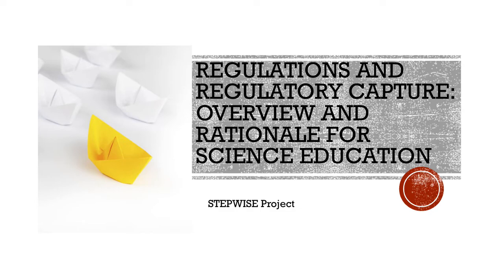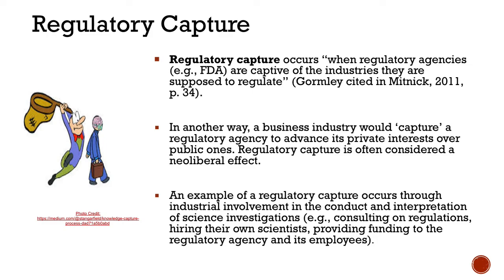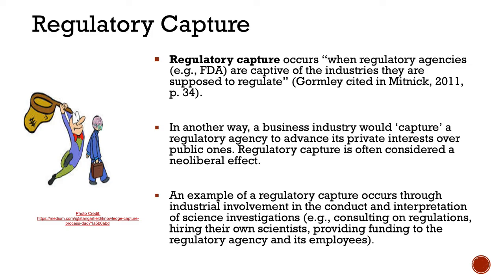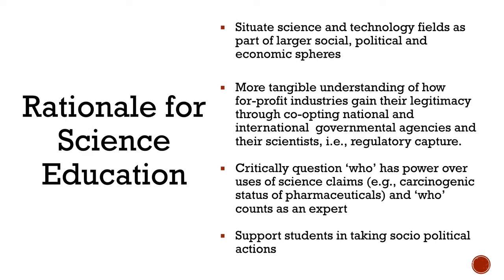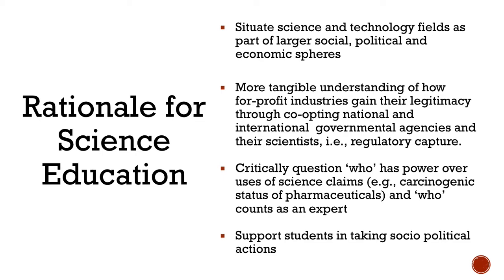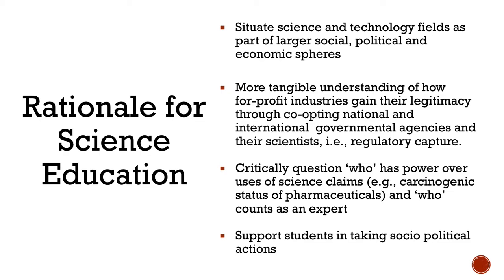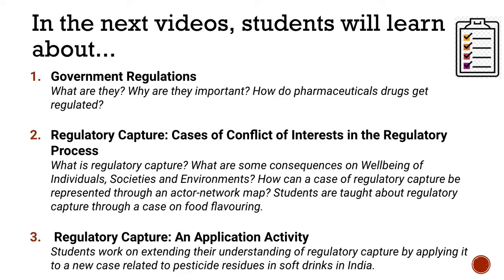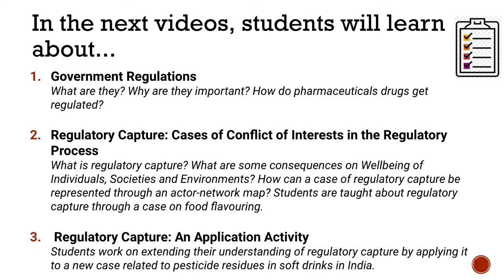Regulatory Capture - Teacher Overview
This video introduces teachers to concepts surrounding government regulations of businesses and regulatory capture - the latter referring to strategies used to shift government regulations to favour private sector (vs. general public) interests. This video is meant to help teachers to teach students about regulations & regulatory capture, which we recommend as part of the Teacher Teaches phase of the STEPWISE pedagogy. As with many topics we recommend teachers directly teach, this one often is difficult for students to discover through their own inquiries and, yet, because of often inappropriate influences of private sector individuals & groups, governments may set laws & regulations to promote private profit over general wellbeing. This video is the first of a series on regulatory capture, as featured on our STS-STEPWISE web page - where 'STS' refers to Science & Technology Studies.